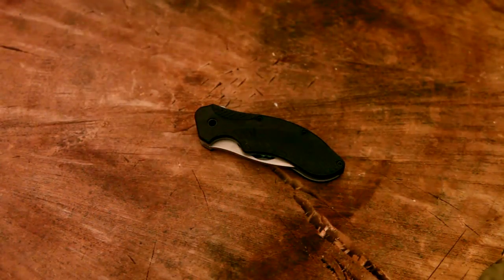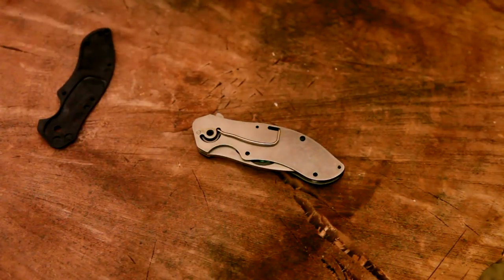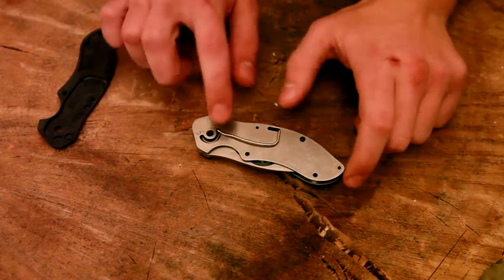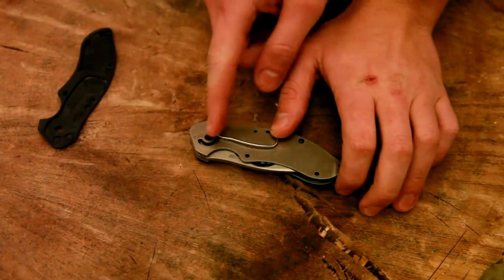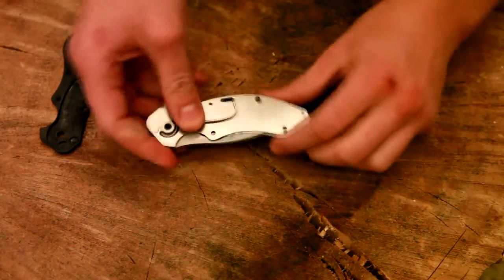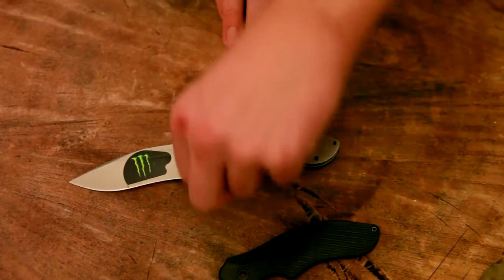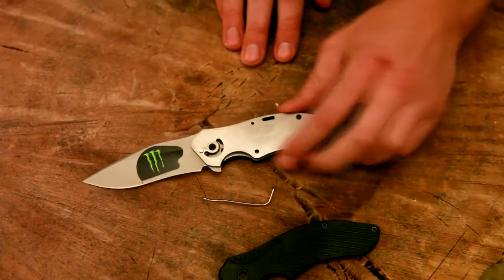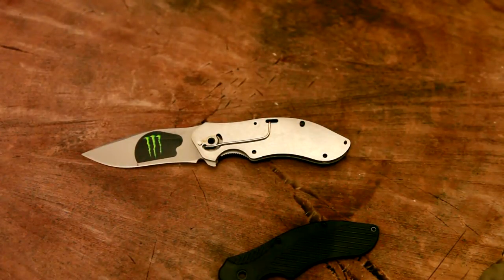How Spring Assisted Knives Work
I hope you guys have enjoyed this video, as always it was fun to make. I just had the spur of the moment idea to make the video, after I saw how easy it would be to explain with this particular knife. If anyone was confused, I hope this helped clear it up.